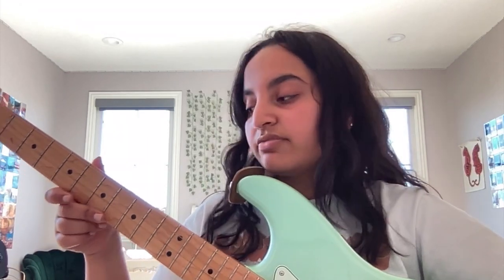How to Play the Seven Nation Army Riff on the Guitar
In this video, Mugdha teaches how to play the Seven Nation Army Riff